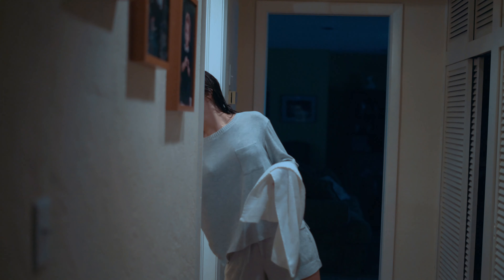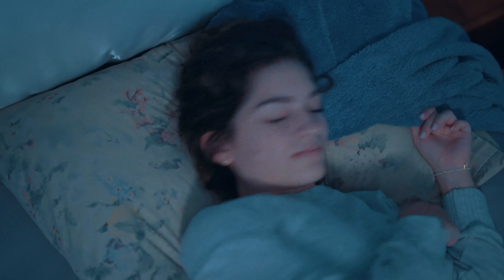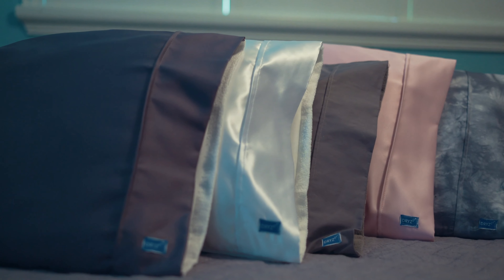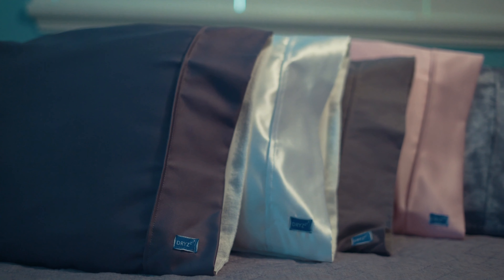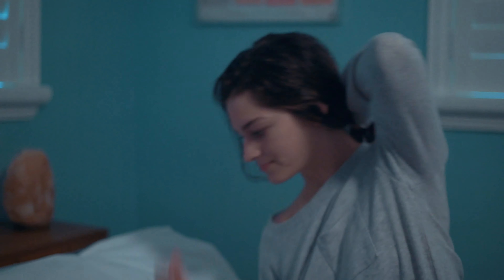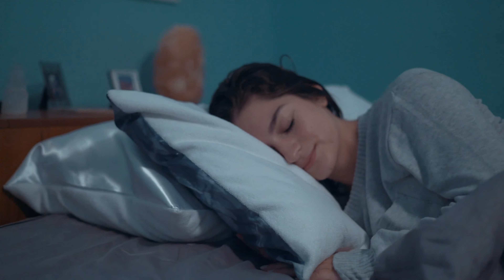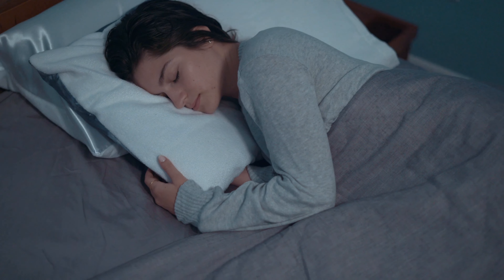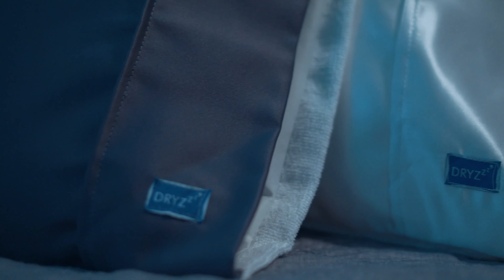DryZzz: The Pillowcase for Wet Heads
Do you go to sleep with wet hair? The DryZzz pillowcase (pronounced DRY-zeez) is a patented design that protects your pillow from stains, mold and mildew by absorbing moisture from hair, sweat and drool while you sleep comfortably.